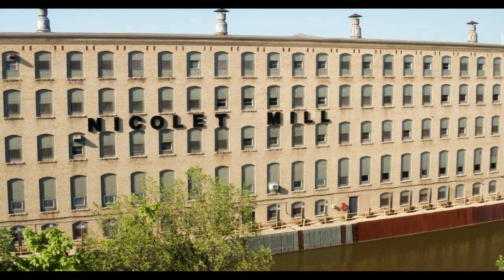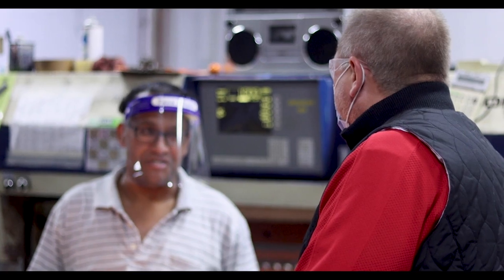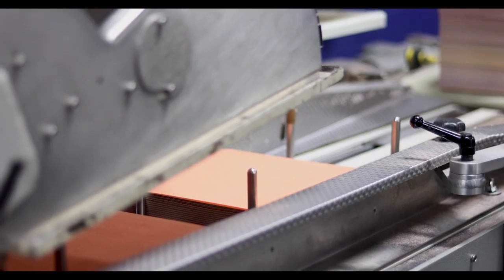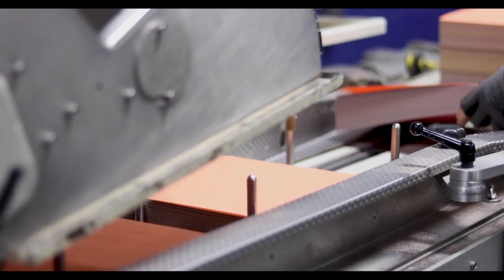Customer Story: Dixon Ticonderoga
Collaborative innovation can be achieved through a positive customer and supplier relationship. Learn more about our historical relationship with valued customer Dixon Ticonderoga